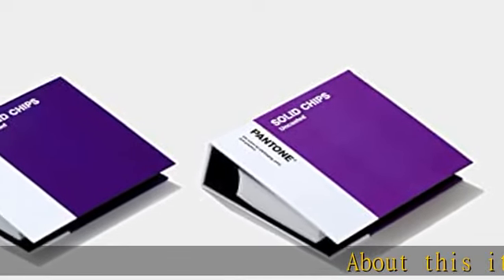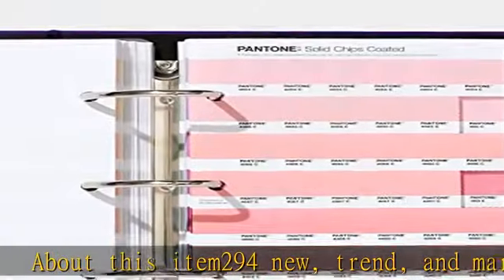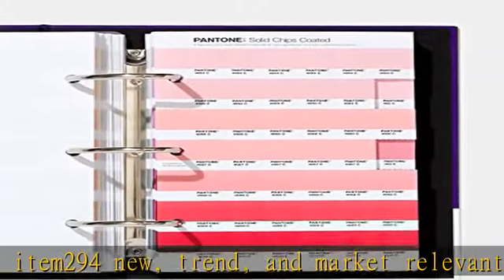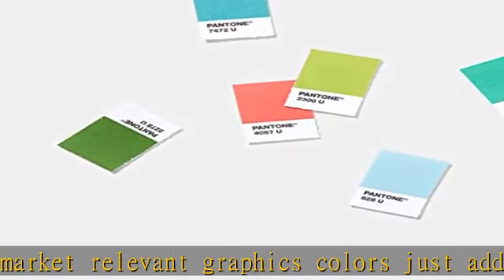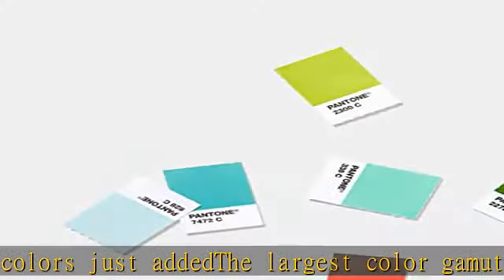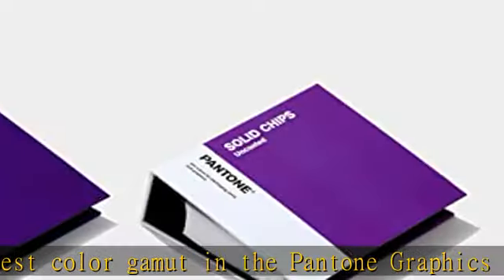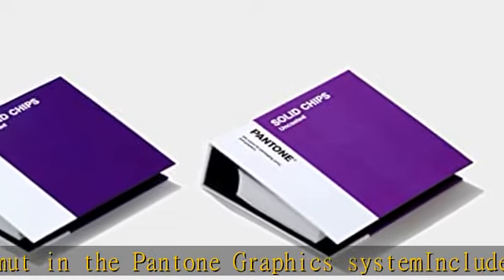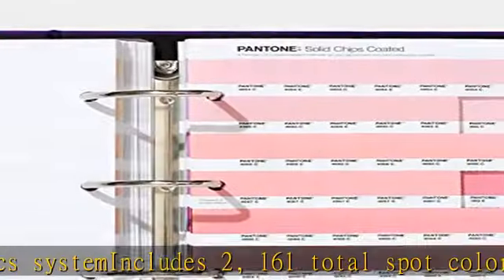Pantone Solid Chips Coated & Uncoated | Shareable & Versatile Spot Color Chips for Graphics and Pri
Pantone Solid Chips Coated & Uncoated | Shareable & Versatile Spot Color Chips for Graphics and Prints | GP1606A